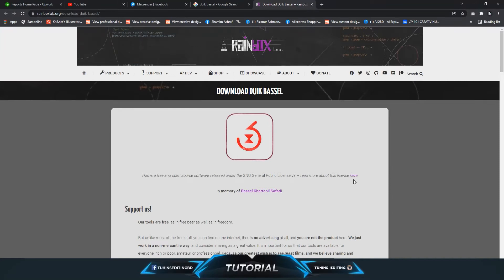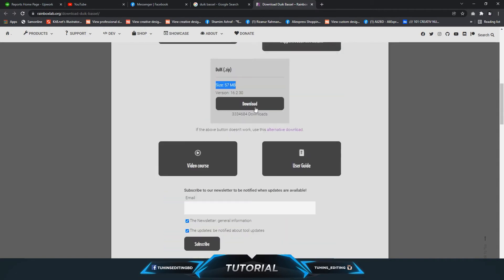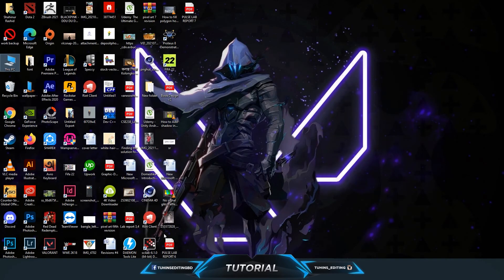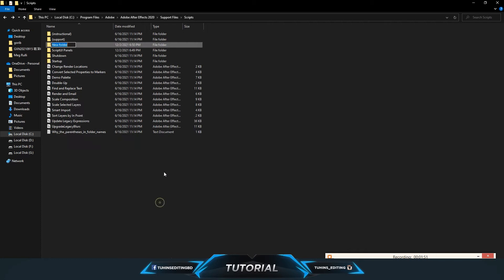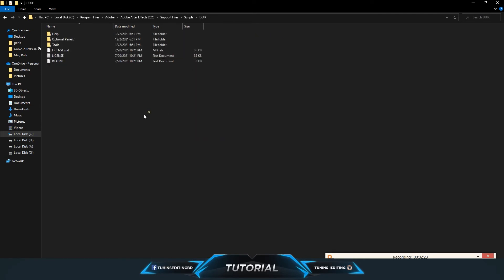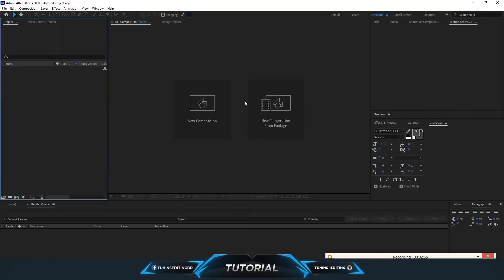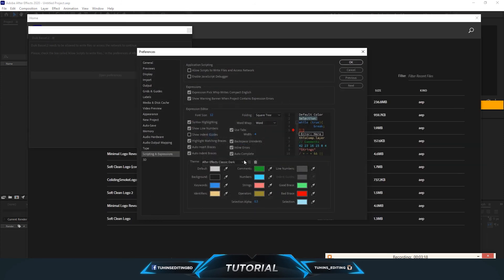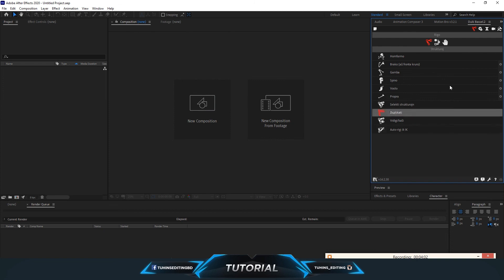How to Install Duik Bassel 2 plugin in After Effects (2022)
If you use a Mac, then do the steps on Mac OS: / Applications / Adobe After Effects CC / Scripts / ScriptUI Panel

Happy Designing! ^^